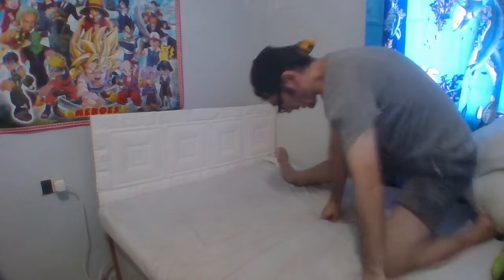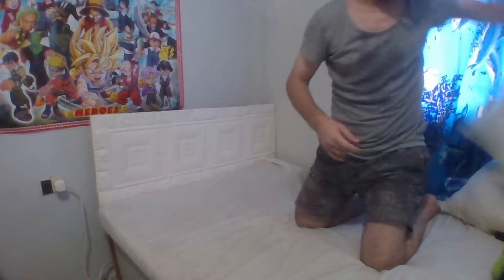Session Stretching after Training - Pivot Foot for Kick - Giada Verde Nuoro 🇵🇭❤️🇮🇹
insta360 x4 insta360 insta360 x3 @insta360 Session Stretching after Training - Pivot Foot for Kick

1)This video has no negative impact.